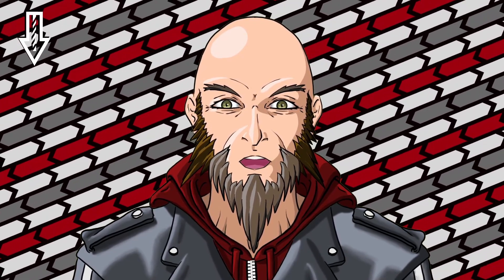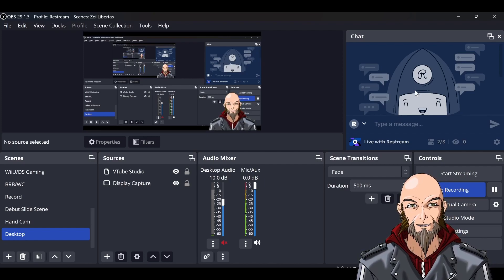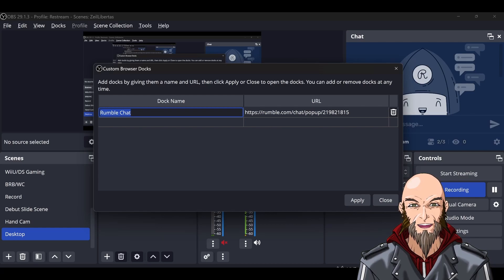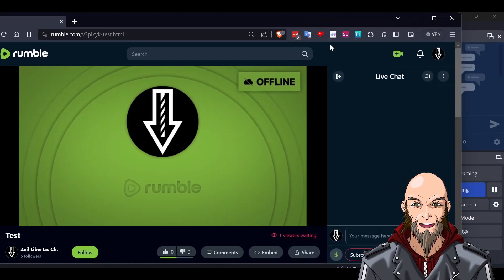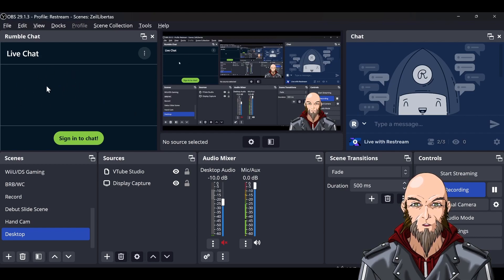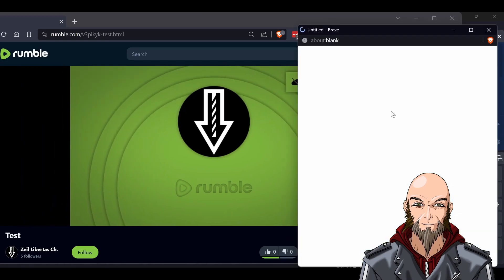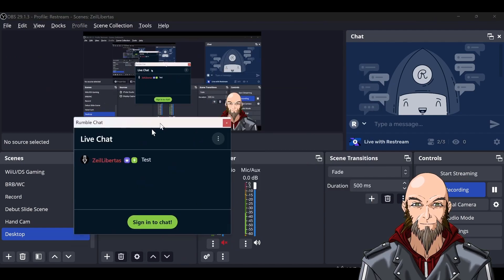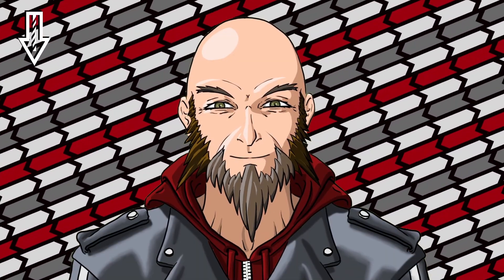How to Monitor Rumble Livestream Chat in OBS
A simple "How to" tutorial on how to integrate a Rumble Livestream Chat in OBS so you can monitor your Rumble chat along with your other chats while you stream.